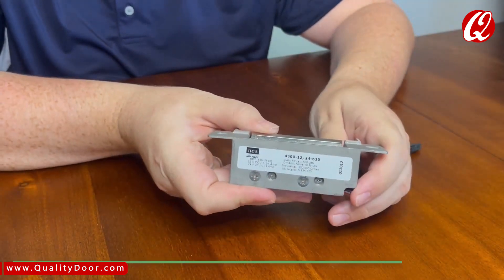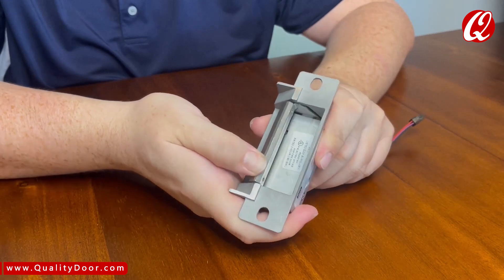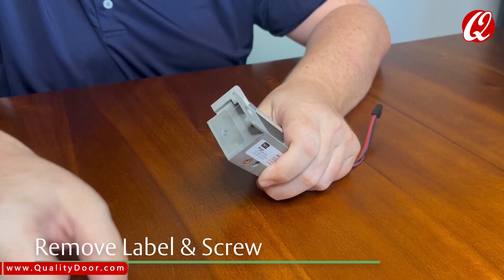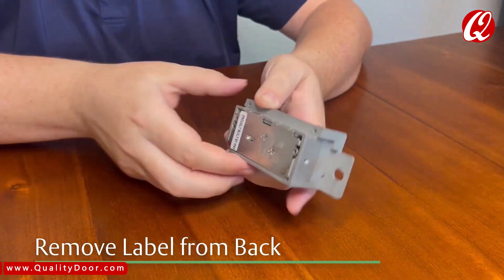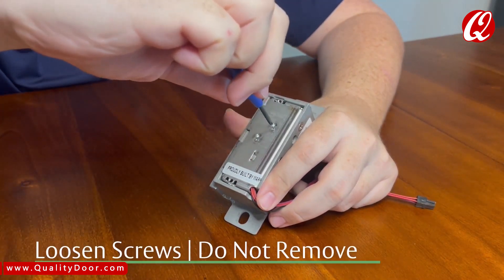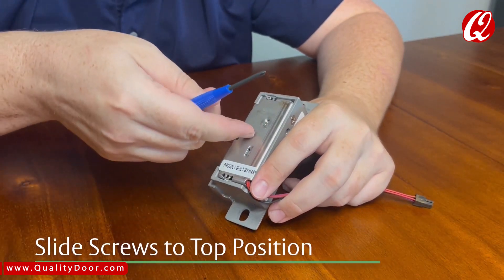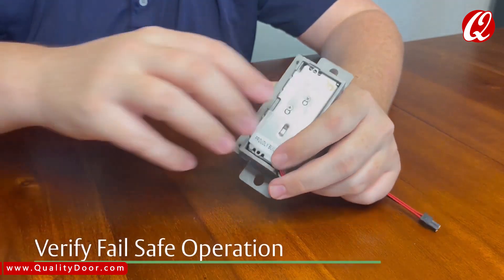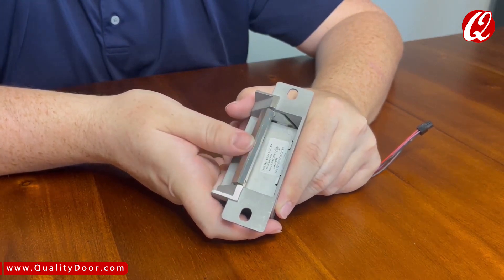How to change HES 4500 Electric Strike from Fail Secure to Fail Safe Operation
The HES 4500 series electric strike features a low profile 1 3/8" depth, heavy-duty stainless steel construction, and is designed for installation in 2" UL 10C fire-rated frames. The strike comes from the factory as a fail-secure operation but offers a field-selectable fail-safe option as well.

Qualitydoor.com is your leading provider of HES 4500 Electric Strike and other HES Hardware items.

Qualitydoor.com has the largest inventory of doors, frames, and hardware as well as fast-track capabilities.